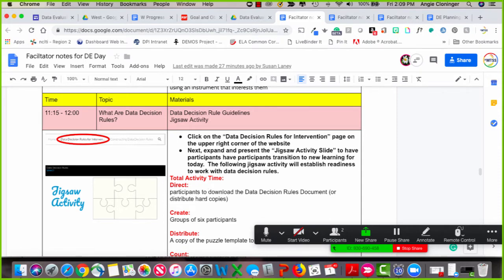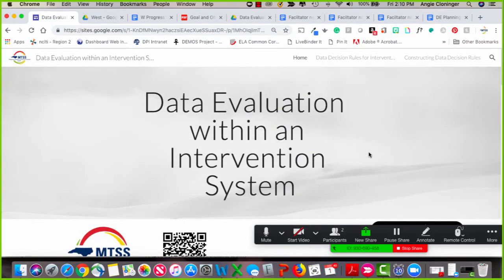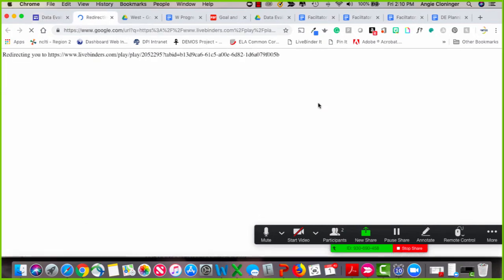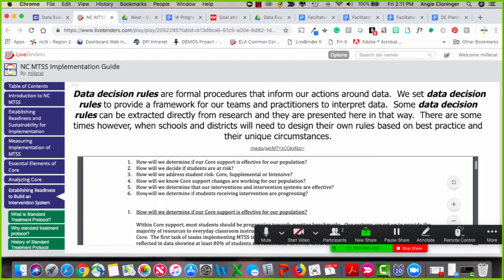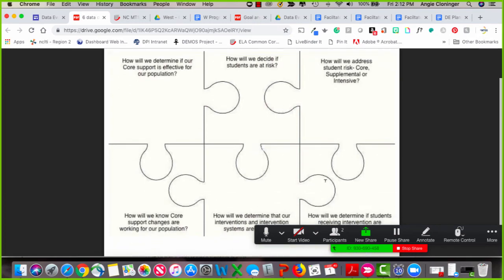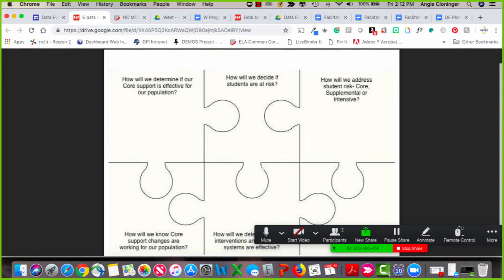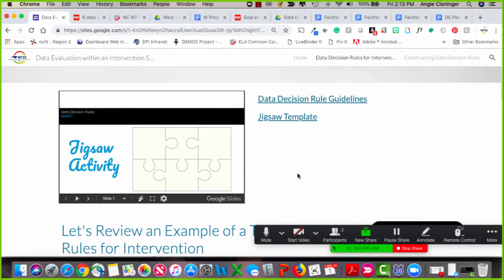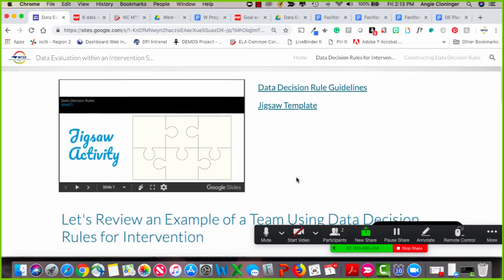4 DE Trainer help